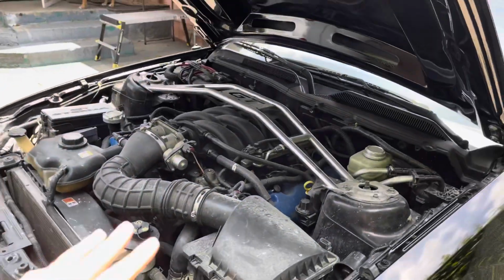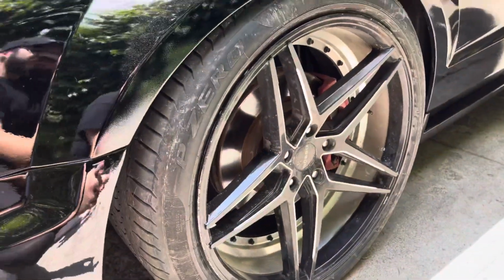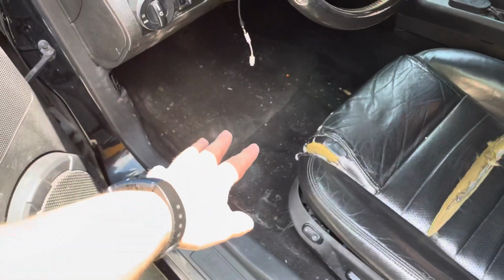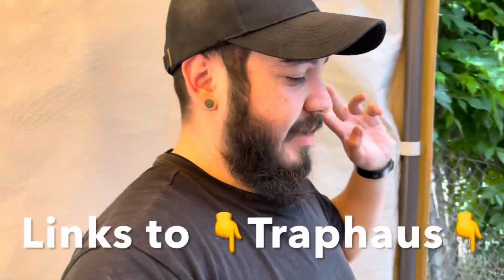What A Professional Detail Looks Like (3V Gets A Massive Wash)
New Video Up Hope You Guys Enjoy It As Much As I Enjoyed Making It.

Detail Info:
If you would like to get your car detailed feel free to hit up Traphaus Detailing and show some support to his channel.

And Take Care